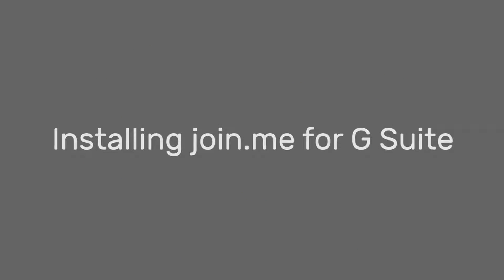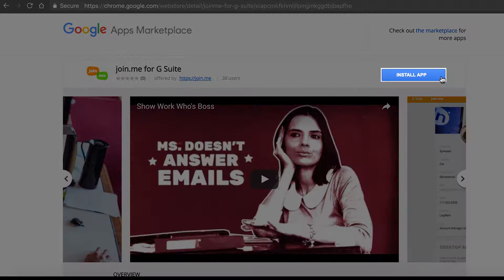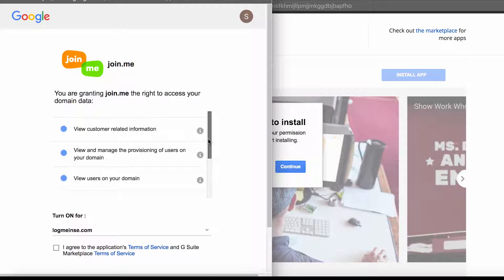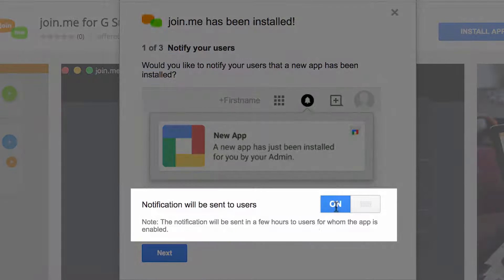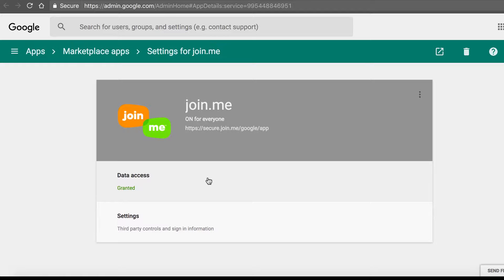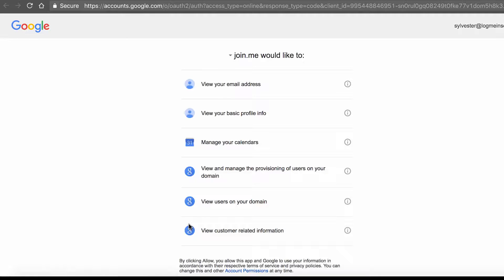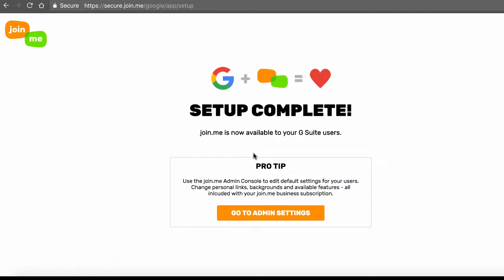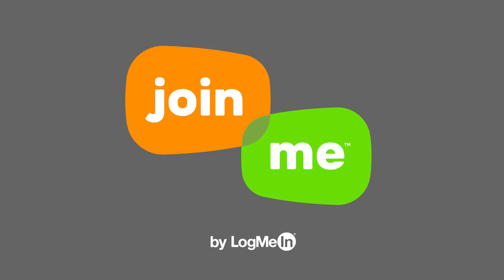User Tip: Setting up join.me for G Suite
You can now access join.me right from G Suite! If you’re the join.me master account holder and the Google administrator, enable join.me for all your users in just a few simple steps.